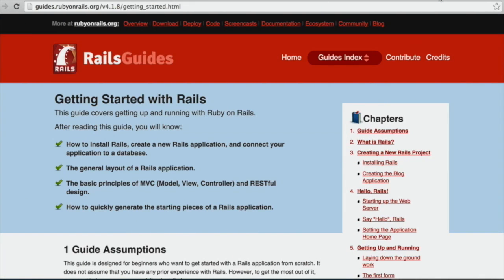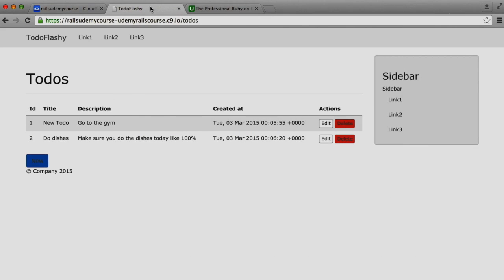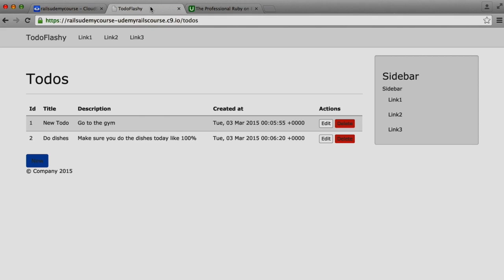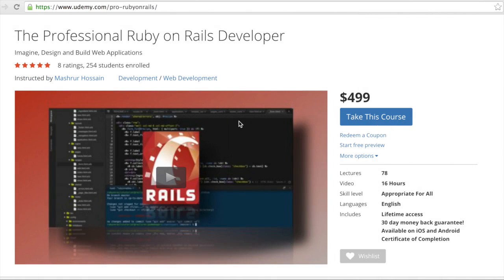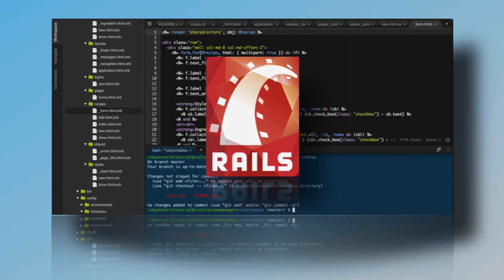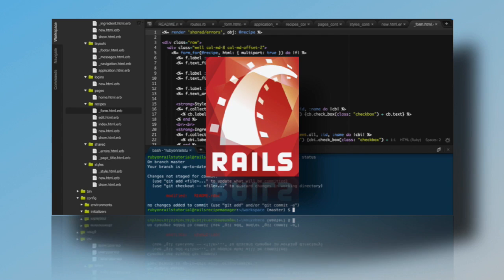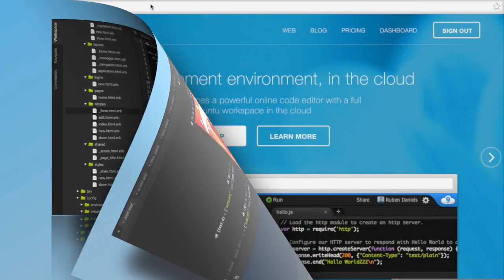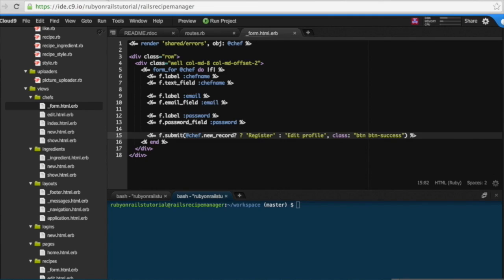01 Course Introduction